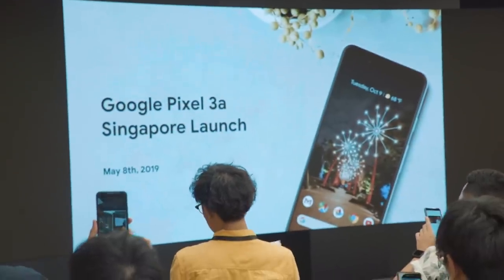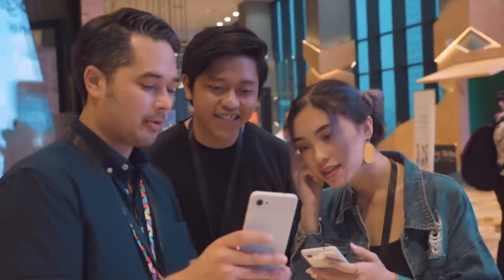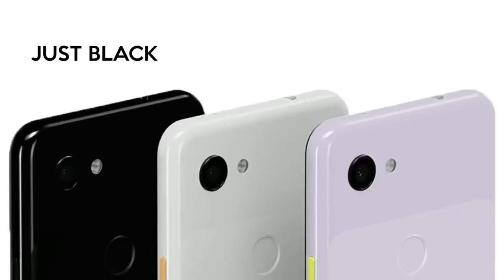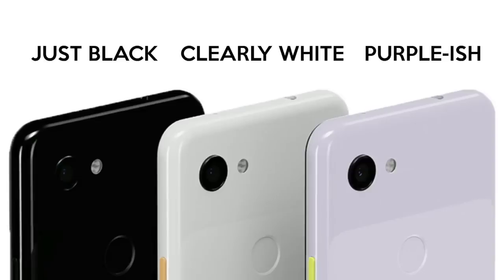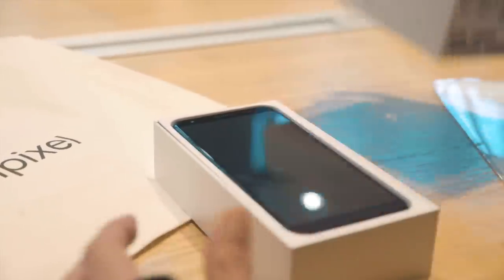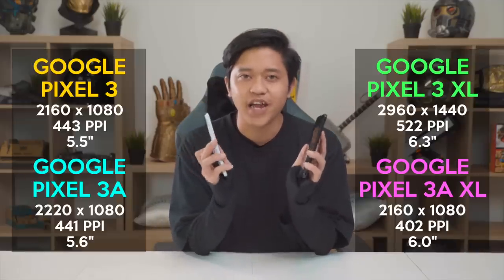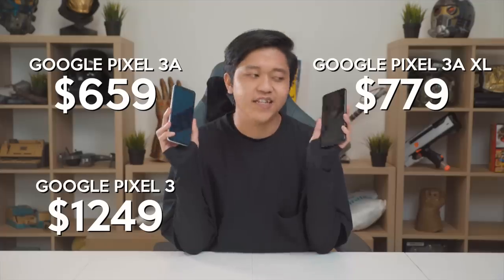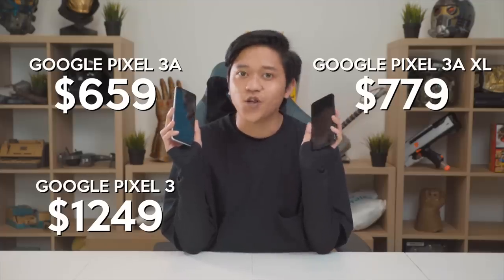Everything You Need To Know About The Google Pixel 3A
Thank you Google Singapore for being so supportive and inviting us over for the launch.